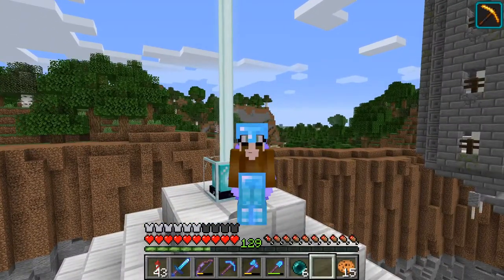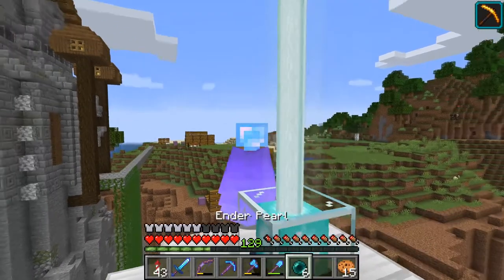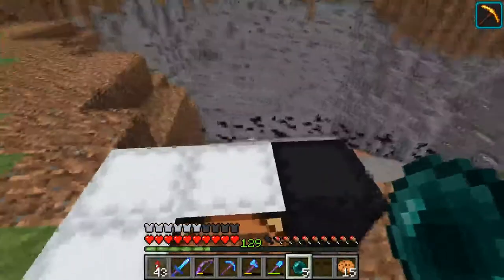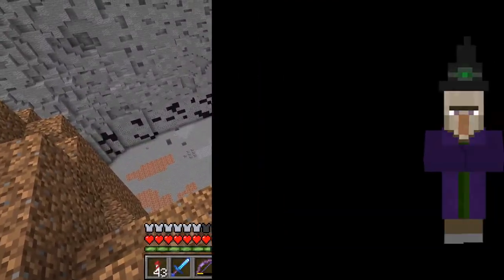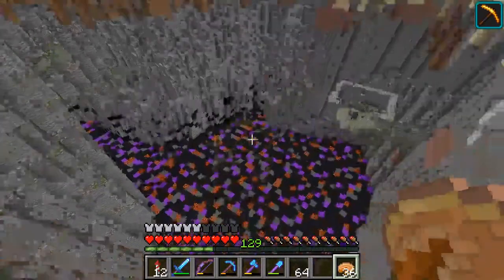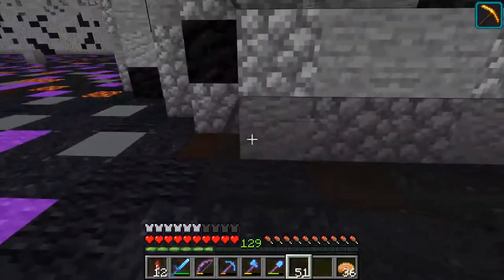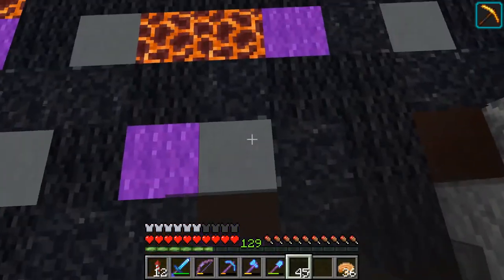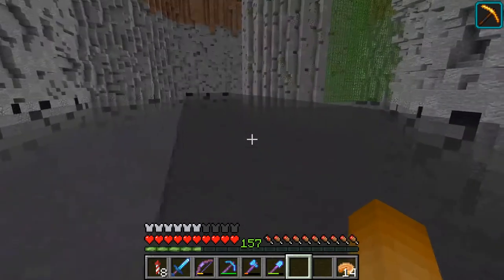Minecraft 1.15 E29: Creating a fog effect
In this episode I will finish up the ravine with the fog effect.